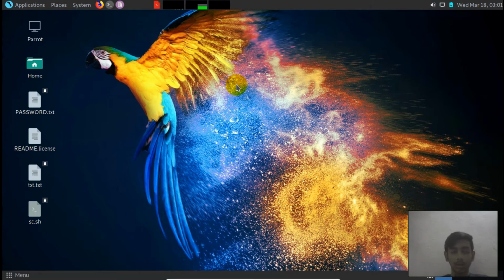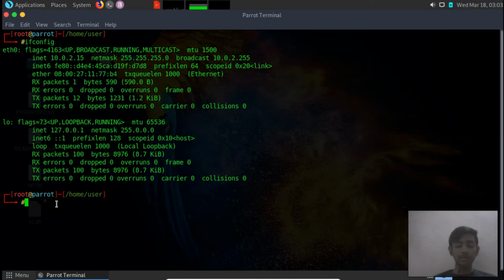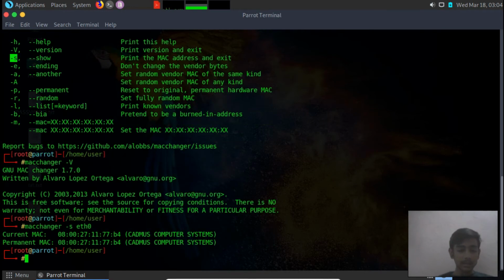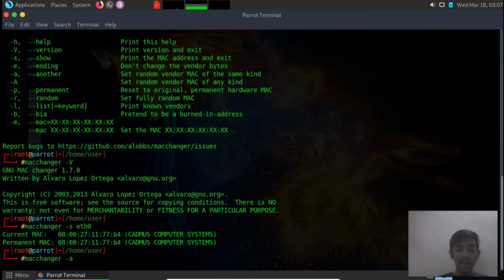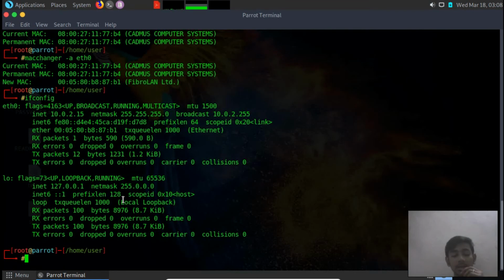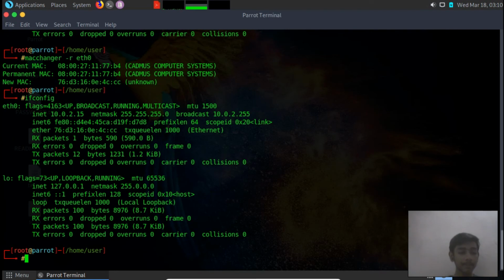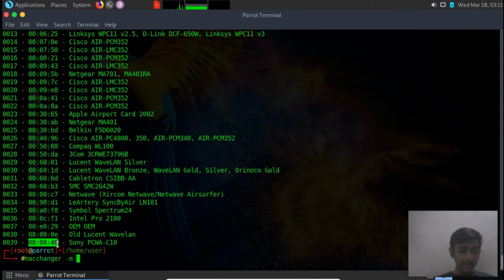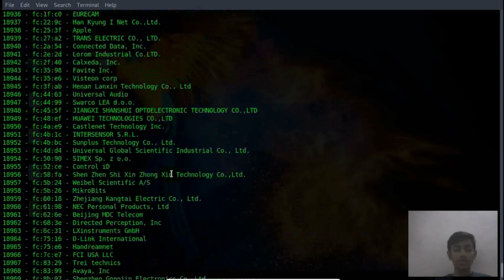Mac changer Full Tutorial | part 1 | For beginners | Mr.genius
Hii frnds!!
Iam back with my another video..

In this i exxplained full mac changer for beginers!!

pls

and